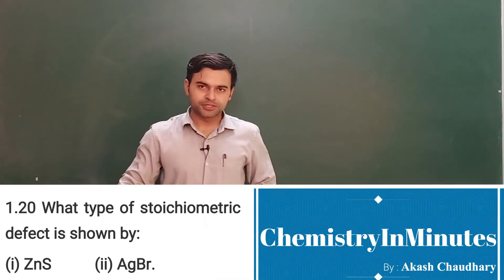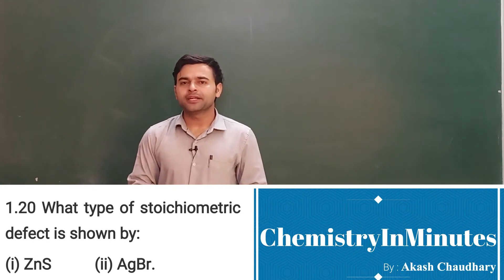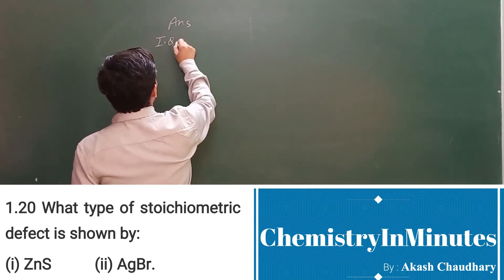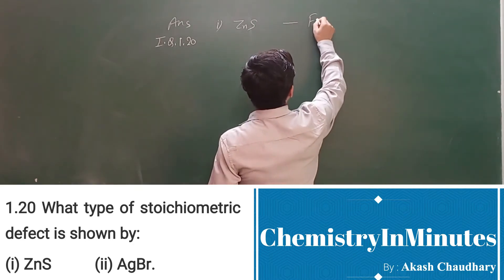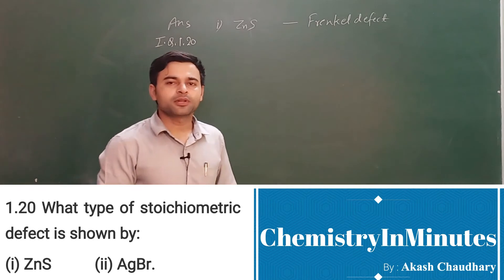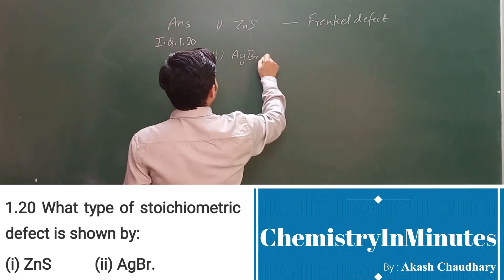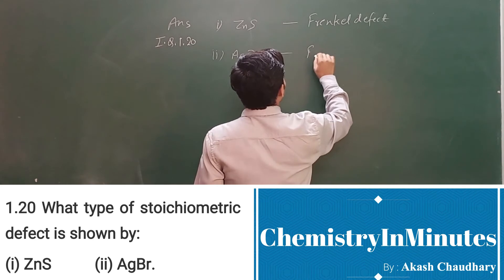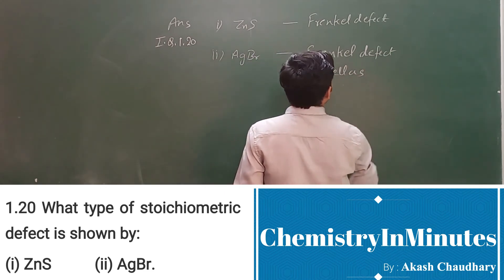THE SOLID STATE I.Q.1.20 CLASS 12 CHEMISTRY NCERT CHAPTER 1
What type of stoichiometric defect is shown by:
(i) ZnS (ii) AgBr

Solution to NCERT Intext Question chemistry class 12 The Solid State Intext Question (I.Q.) 1.20